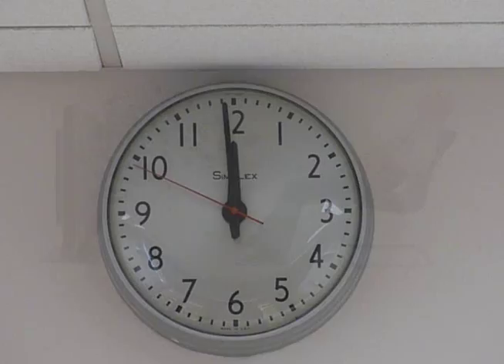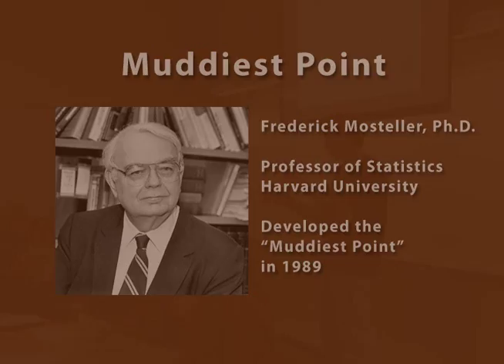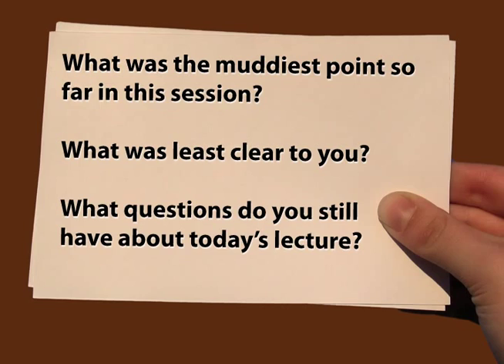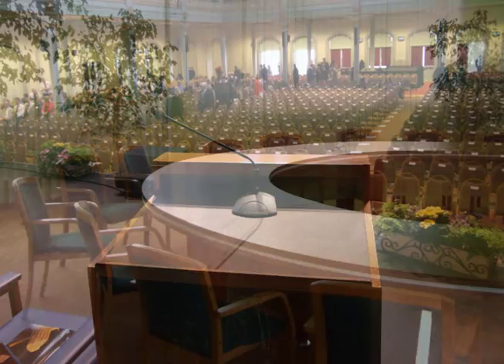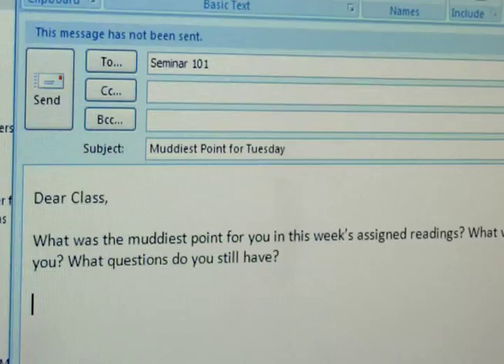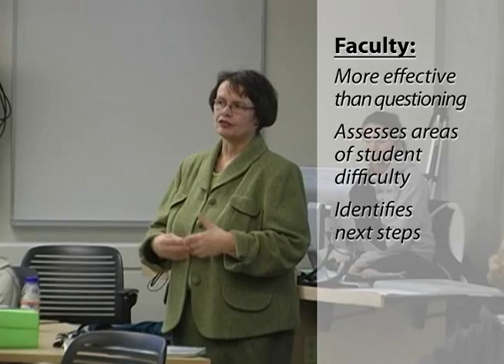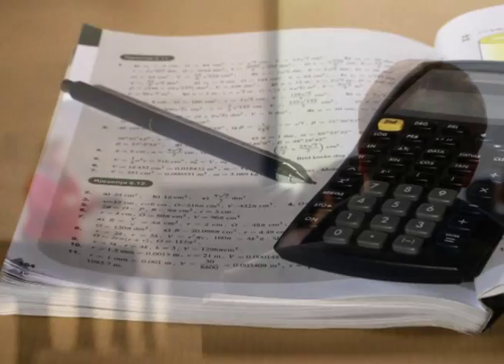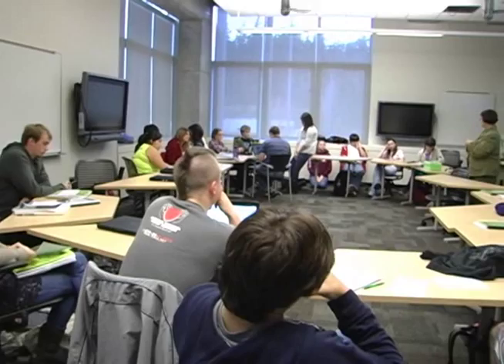Classroom Assessment Technique: Muddiest Point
Ann Carlson, M.Ed., clearly and articulately describes the "muddiest point" classroom assessment technique. Considered by many to be the simplest classroom technique presented by Angelo and Cross, it can also be incredibly illustrative of what is most important to address in a course. In writing the script for this module, Ms. Carlson culled succinct explanations and useful strategies for incorporating this assessment method into courses.

Created by the Center for Instructional Innovation and Assessment at Western Washington University